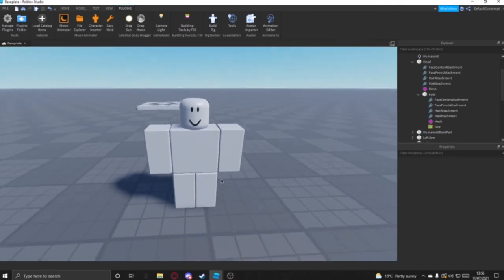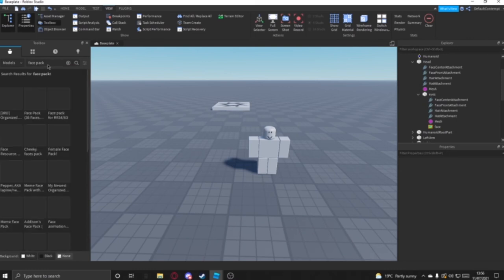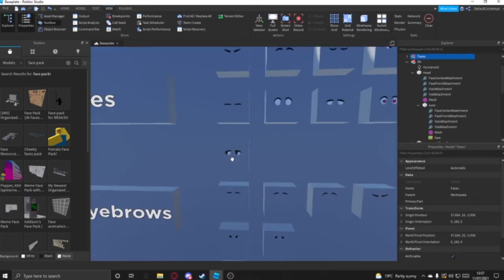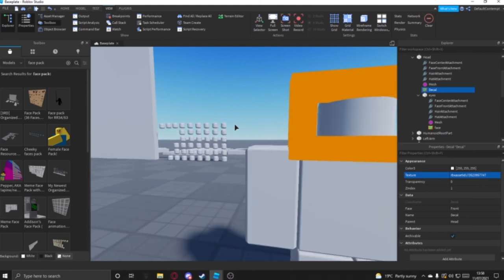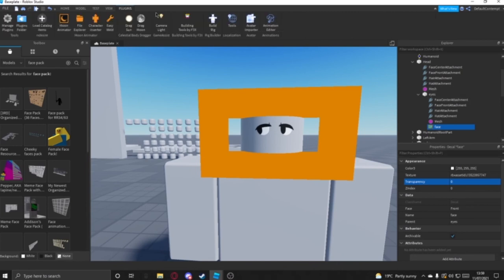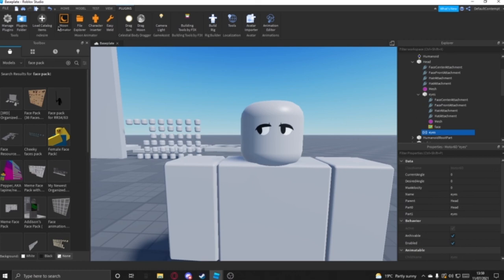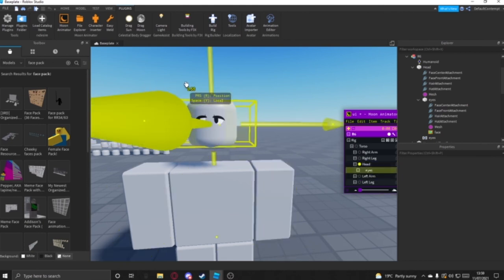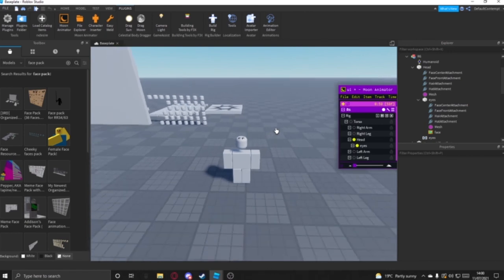how to animate moving faces in moon animator suit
video shows you how to move faces and animate them in moon animator for animations.